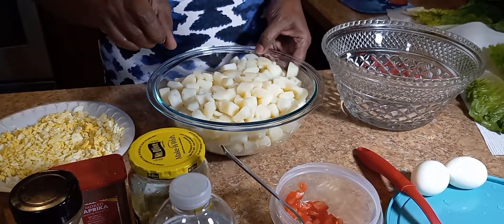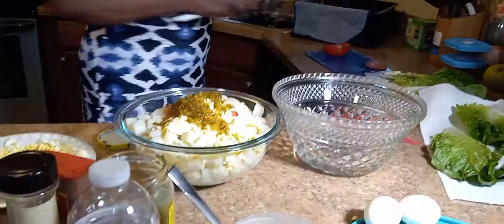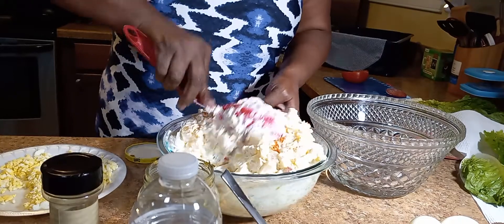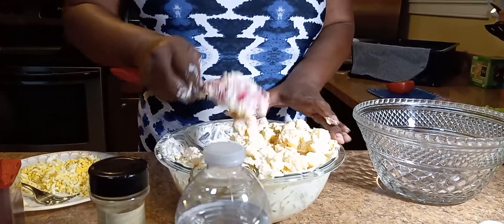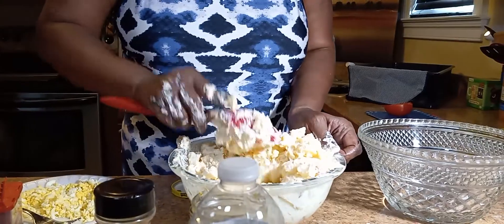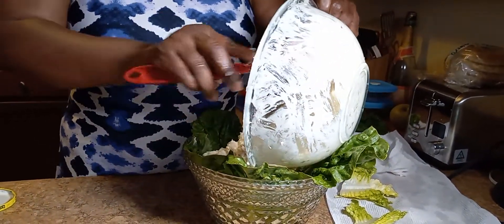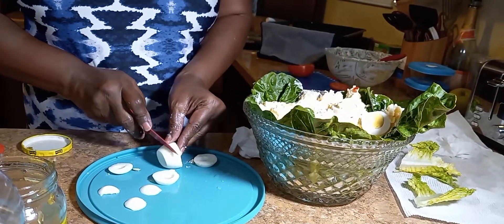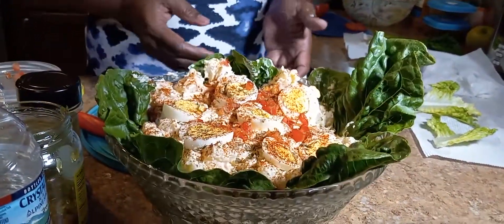Secret to a delicious potato salad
Simple and easy potato salad recipe